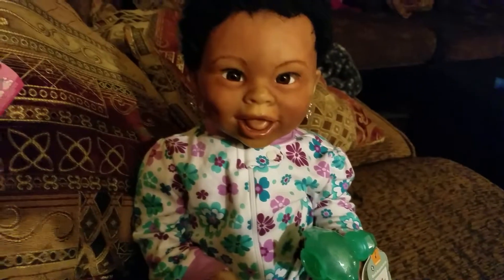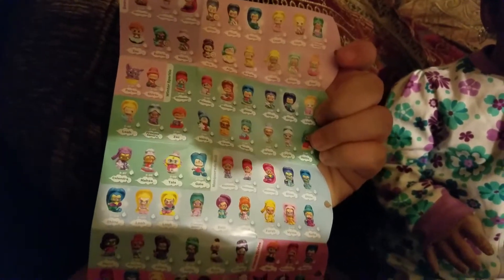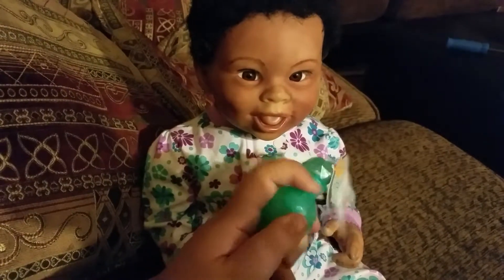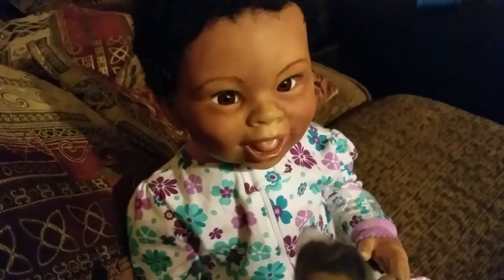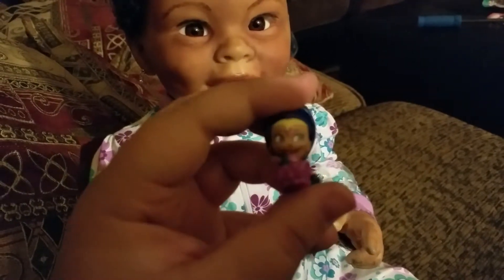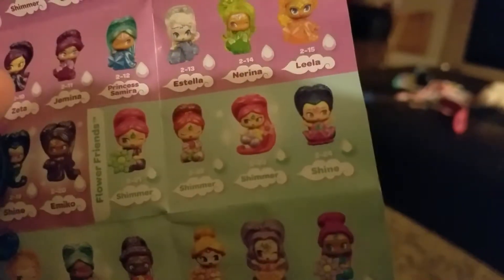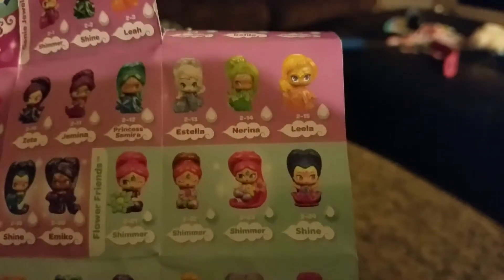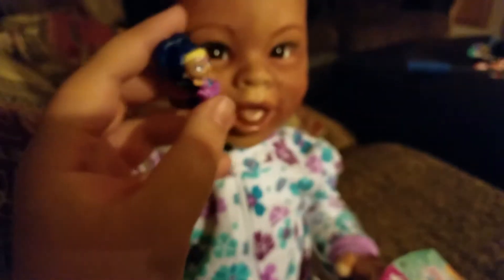Krystalyn got a "Teenie Genie" from Grandma